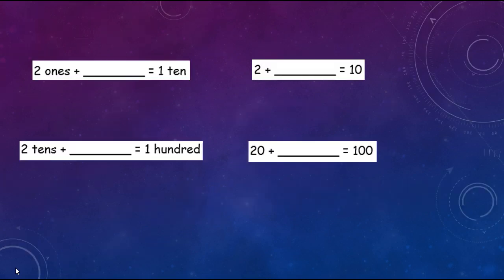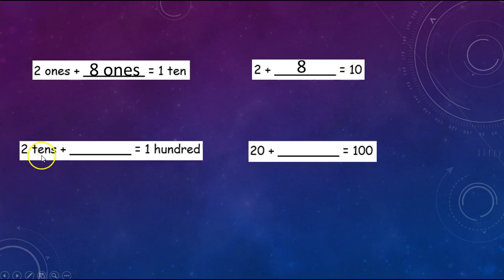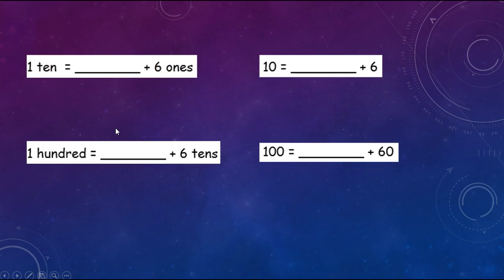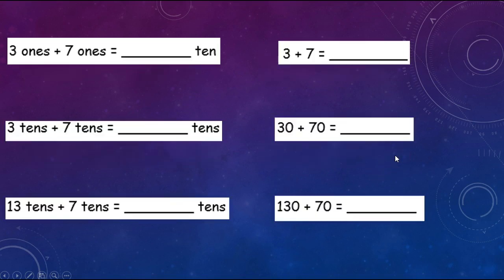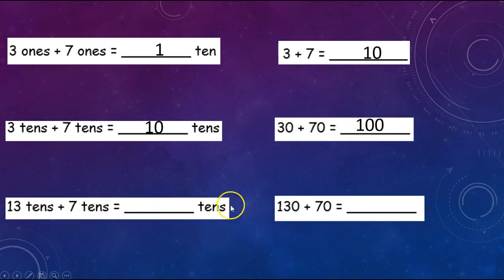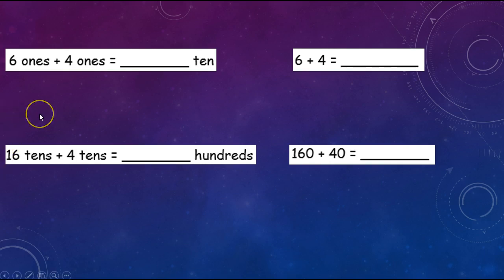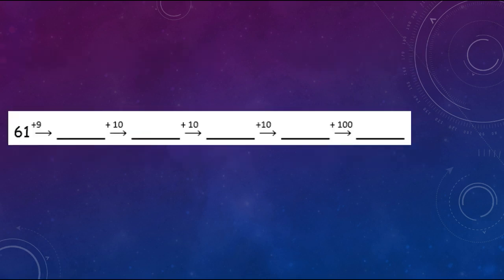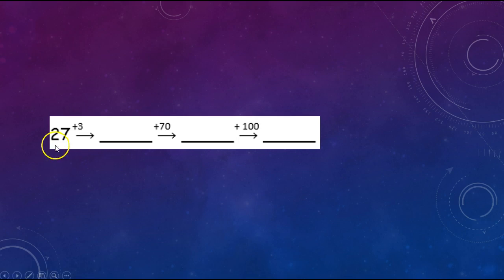Grade 2 Module 4 Lesson 17